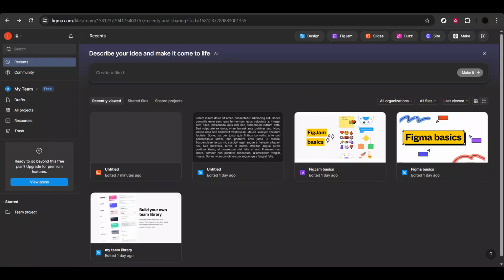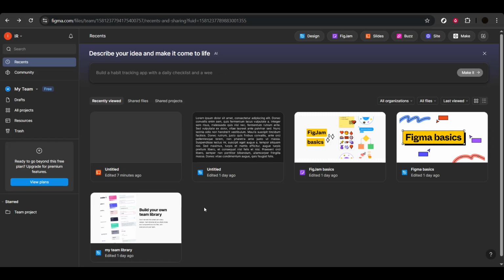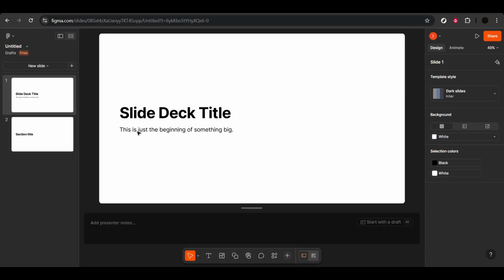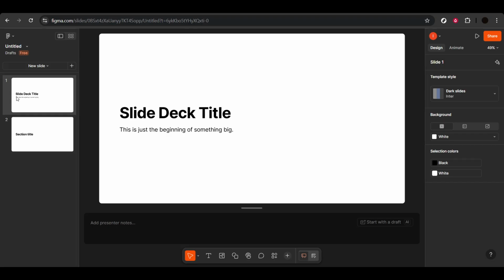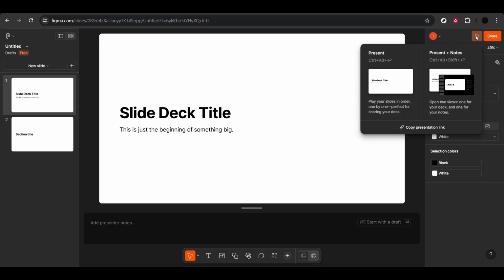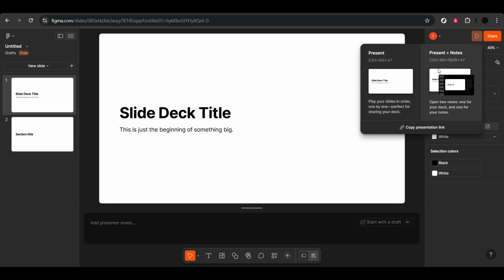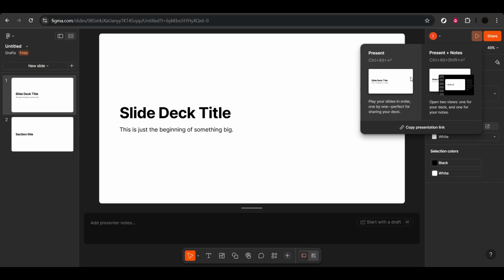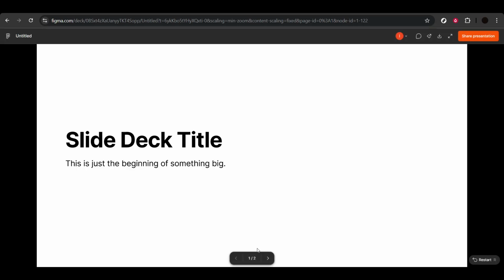How To Put Figma Slides In Presentation Mode (2026 Easy Guide)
🎯 Learn how to put Figma Slides into presentation mode for live presenting.